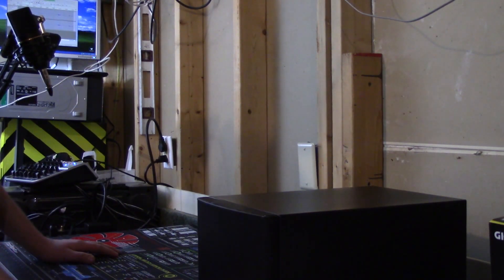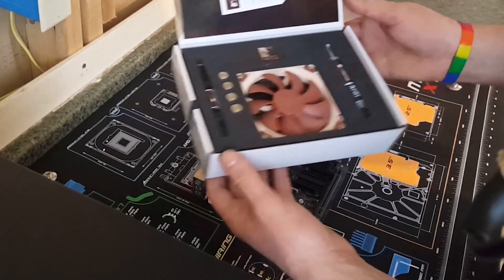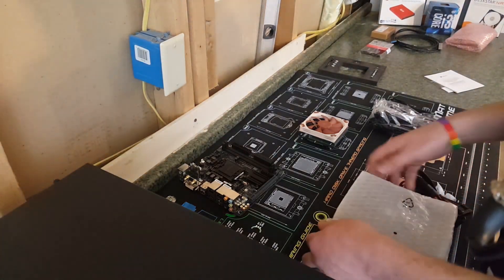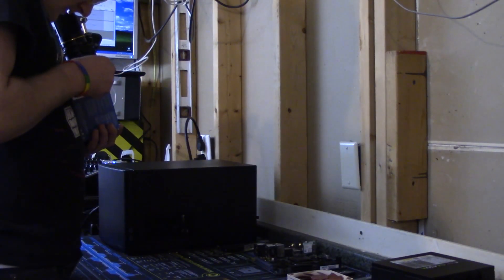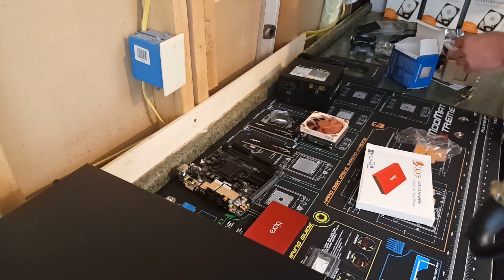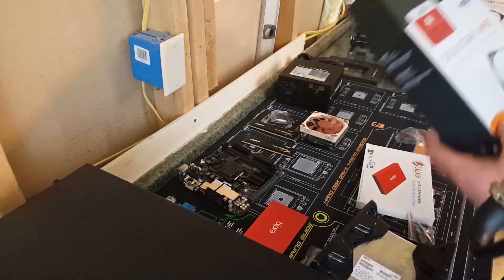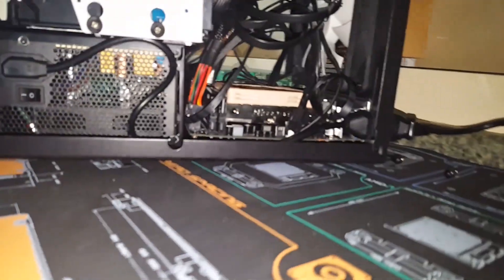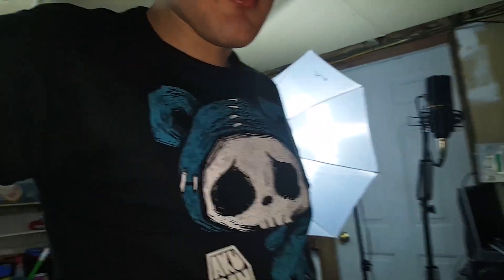Build LOG: Lets build a NAS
@simplesilicon on twitter

Support me monetarily only if you want to.  I work full time so if you support it will go to buy stuff for the channel as opposed to food and gas.